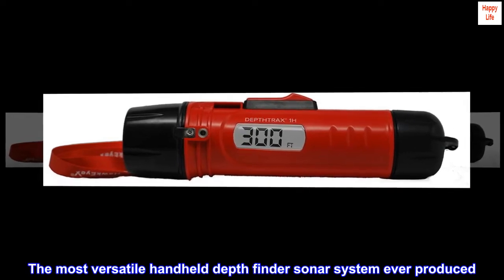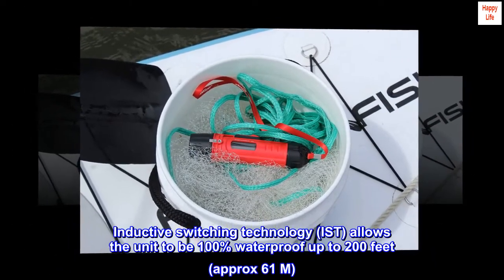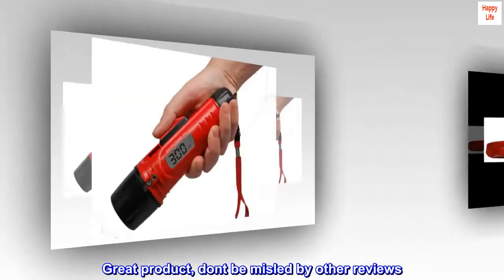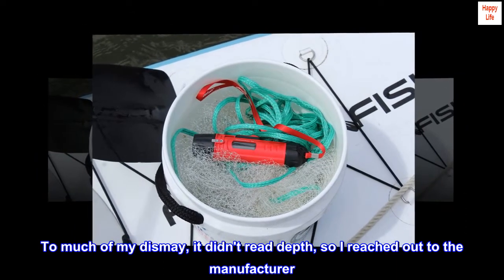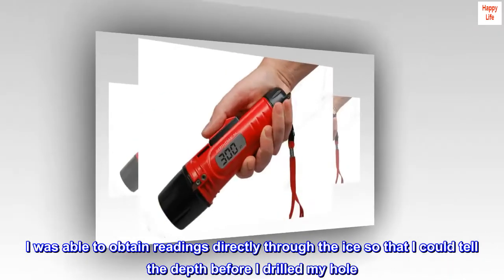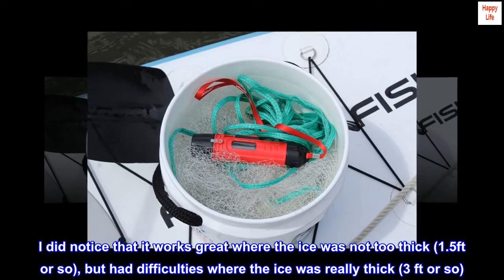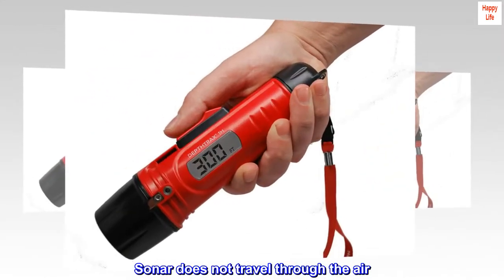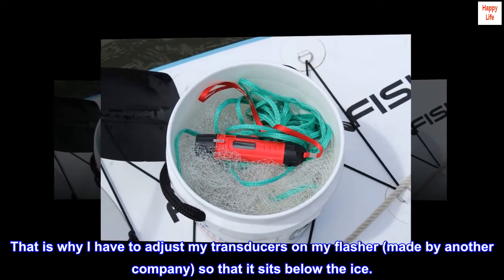HawkEye DT1H Handheld Depth Finder with Temperature, 300 Feet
The most versatile handheld depth finder sonar system ever produced
Water depth readings from 1.5 to 300 feet (.5 to approx 90 M); Automatic depth range adjustment
Water or air temperature readings which are displayed in degrees farhrenheit or celcius on a SoftGlow backlit LCD display
Inductive switching technology (IST) allows the unit to be 100% waterproof up to 200 feet (approx 61 M)
HawkEye products are manufactured both in the USA and overseas using technology designed and developed with American ingenuity.

Great product, dont be misled by other reviews
I don't write reviews often, but I felt compelled to do so after seeing the negative reviews for this depth finder. It's actually a phenomenal product. I received this depth finder as a Christmas gift and immediately put it to use on my swimming pool. To much of my dismay, it didn't read depth, so I reached out to the manufacturer. I received a response within minutes stating that it would not work in a swimming pool along with a link to a knowledge base article explaining why.

So, the next day I took it on the ice and was quickly thrilled by its effectiveness if I followed the instructions regarding clearing snow away and using water. I was able to obtain readings directly through the ice so that I could tell the depth before I drilled my hole. I did notice however that it had difficulties reading in white ice (more about that later). I drilled several holes and tried it out again in the holes. I did notice that it works great where the ice was not too thick (1.5ft or so), but had difficulties where the ice was really thick (3 ft or so). When I got home I contacted their support again and once again received a quick response with explanations and links to knowledge base articles. Turns out the "white" ice is air trapped in the ice which they said it would not shoot through. More web research indicated that they were telling the truth and not making excuses. Sonar does not travel through the air. Just water. So if the ice is "black", you are good to go. As far as the unit not working in the holes I drilled where the ice was very thick, it was explained to me that the sonar signal gets blocked from returning to the top of the hole when the ice is thick. Makes sense as I have the same issue with my flasher. That is why I have to adjust my transducers on my flasher (made by another company) so that it sits below the ice.